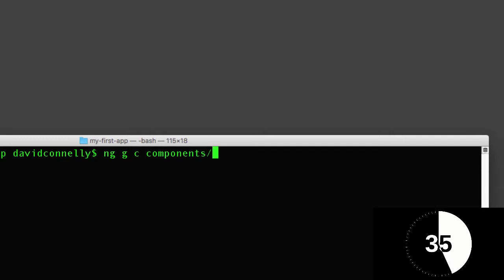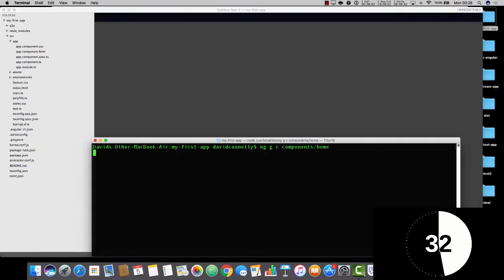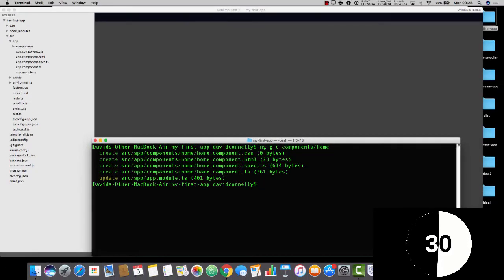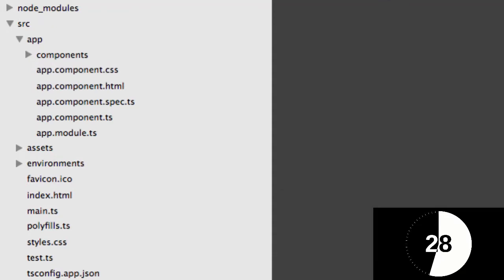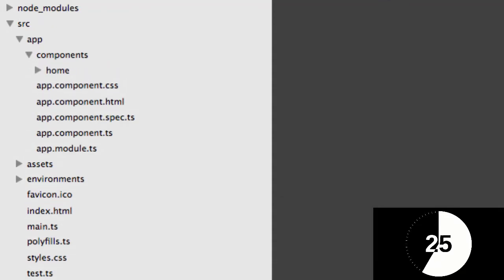learn Angular5 (1 minute at a time!) tutorial. #6: generating components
In this video, I'm going to show you how to easily and quickly generate your own components.  I'm not sure how many other developers structure their sites like this, but in any event, this is something that I picked up from Brad Traversy.  Thanks, cred and respect is hereby given.